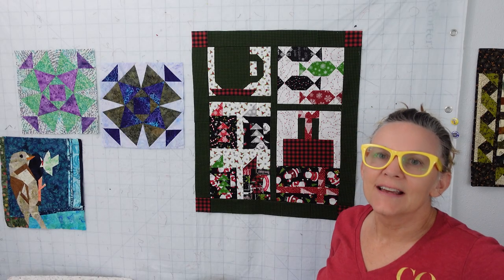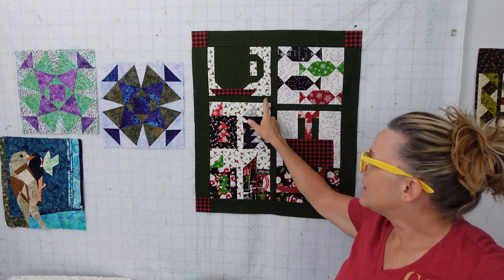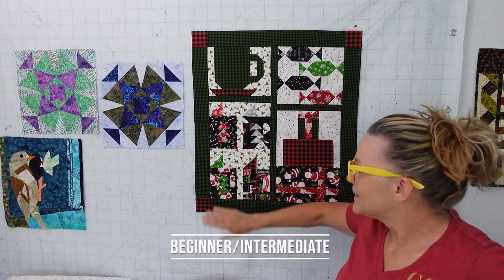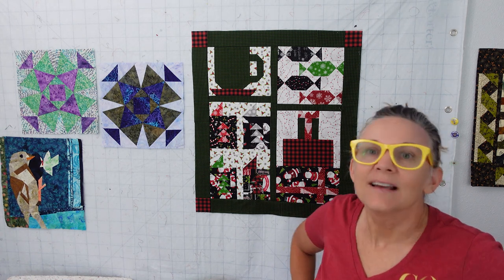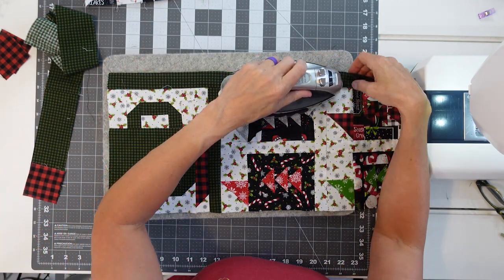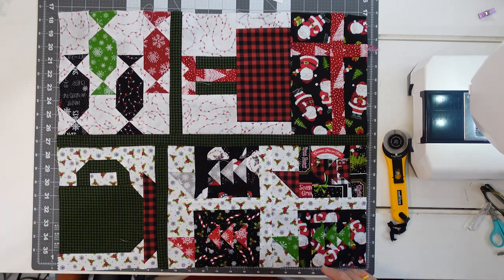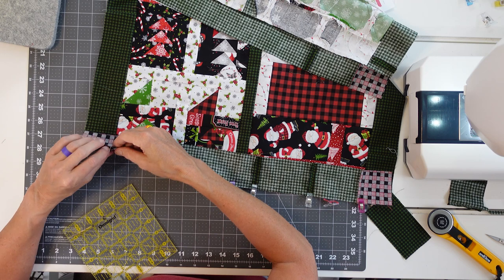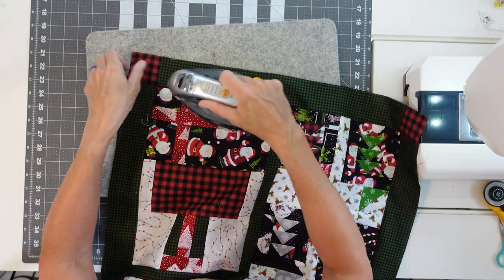Christmastime Mystery Quilt Along - Finishing the Top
Christmastime Mystery Quilt Week gives us some Hard Candy Christmas to make into a cute quilt block!

Alphabitties
Fat Quarters I am using in my quilt -
Frixion Pen (disappears with heat)
Block Easel
Cordless Iron
Wool Ironing Mat
Zipper pouches for block storage

Organization Bags I showed in the video
A 60mm rotary
A small cutting mat for next to your machine.
An iron next to your machine.
Seam Rippers that I hope you never have to use!
Batting for quilting

Other fun projects you make like!